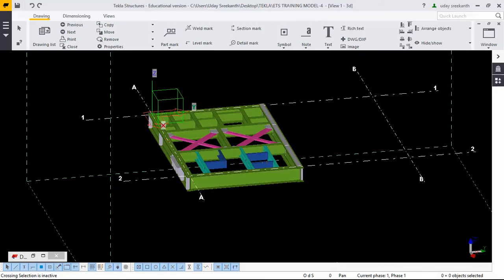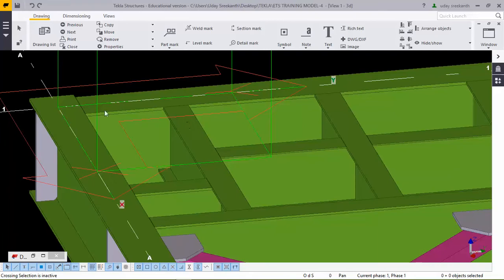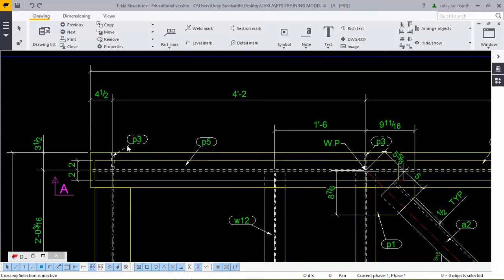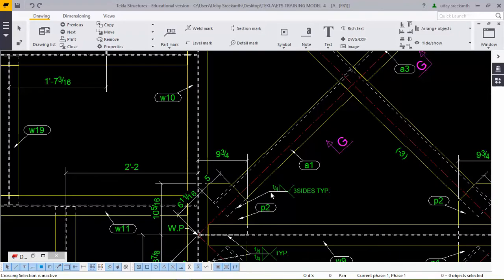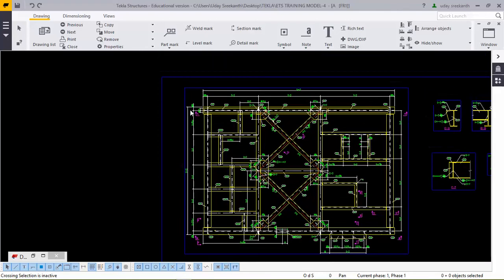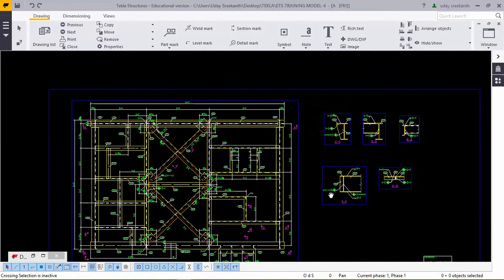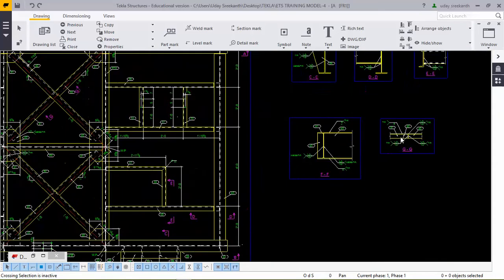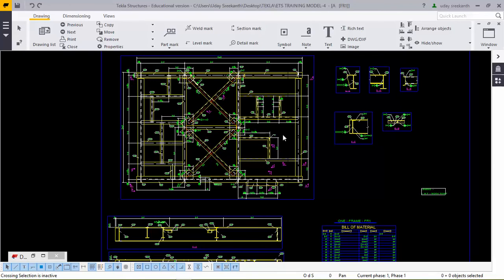Frames Detailing/Tekla Structures